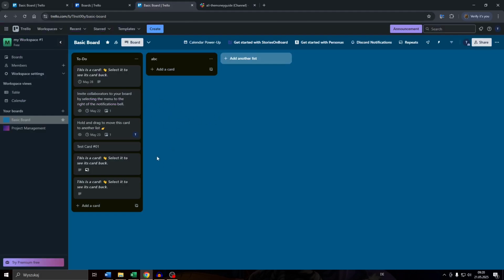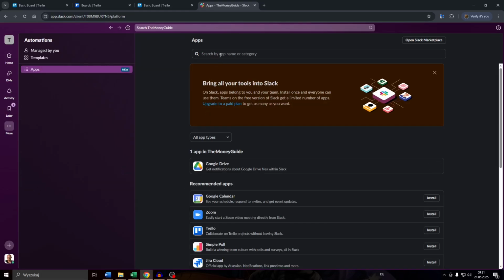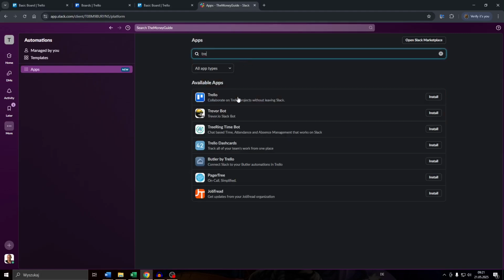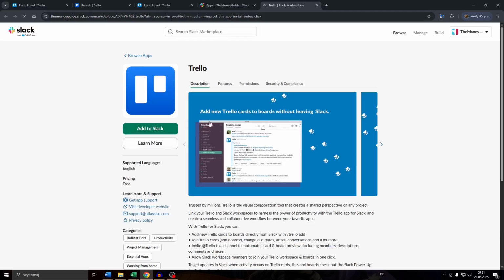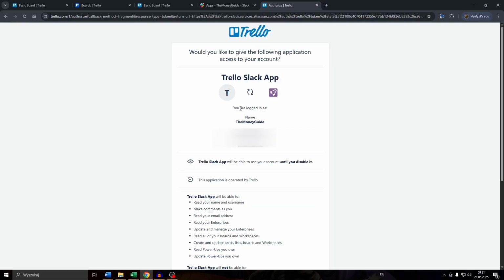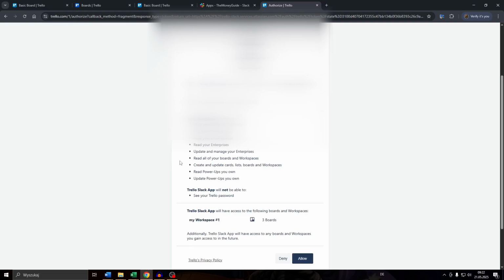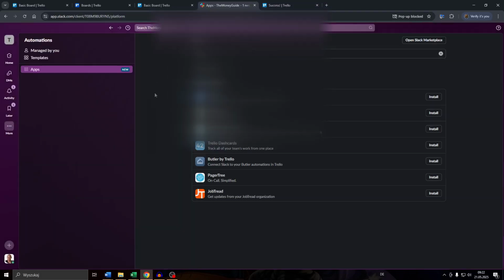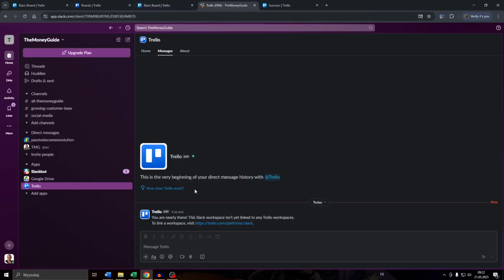How to Connect Trello to Slack — Trello Tutorial Step by Step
In this video we explain how to connect Trello to Slack for beginners.

If you're interested in learning more about how to use Trello, you may learn how to move your Trello board to another workspace, too, in this tutorial